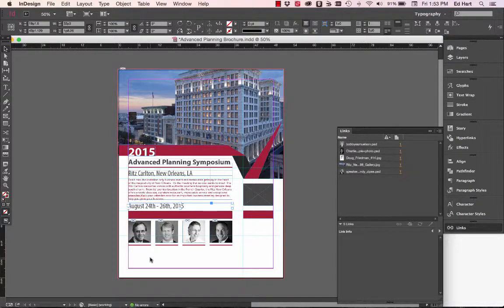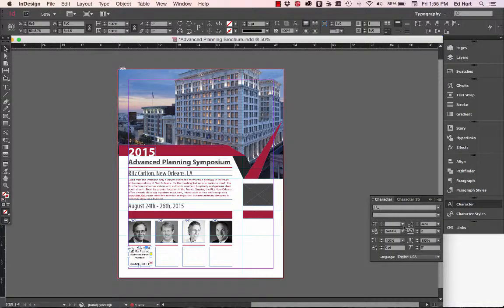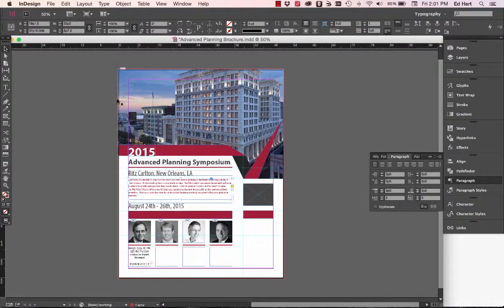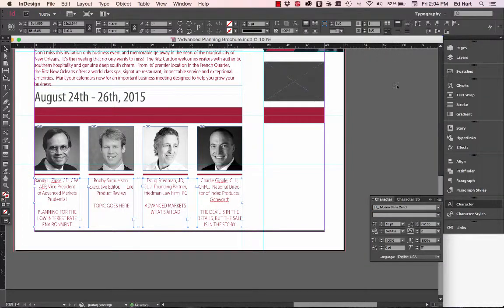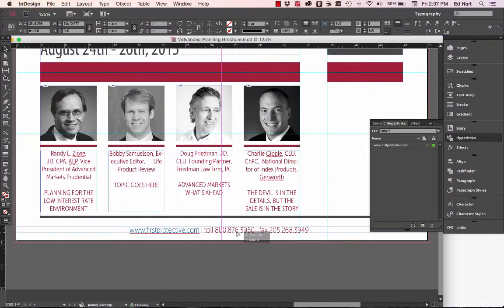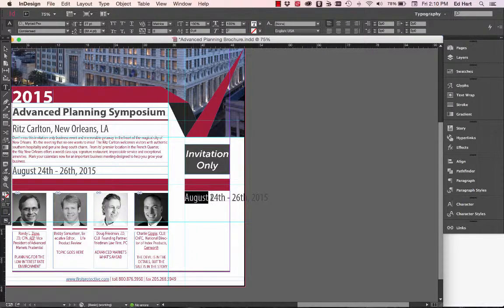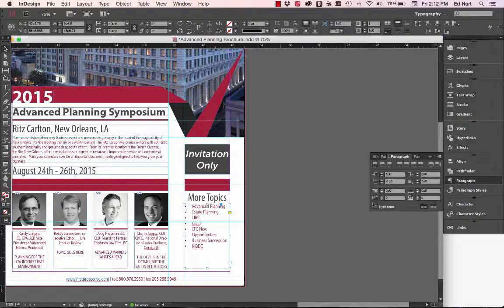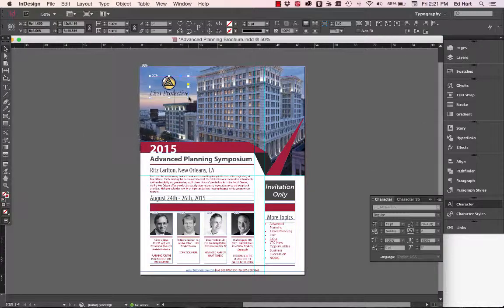Creating a Brochure in InDesign: Episode 4 - Finishing Touches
In this 4th and final episode, I finish all of the text on the brochure then tweak the layout so that everything fits!